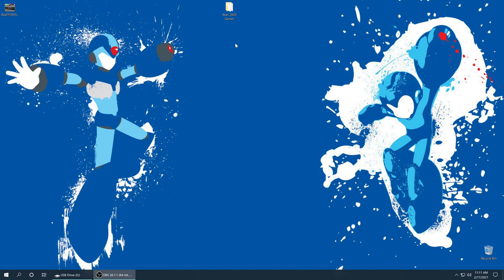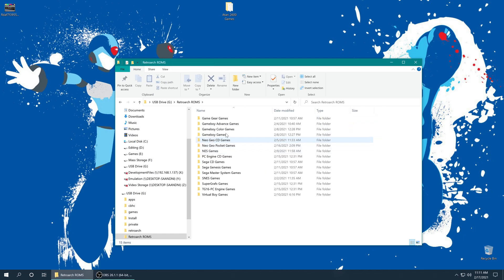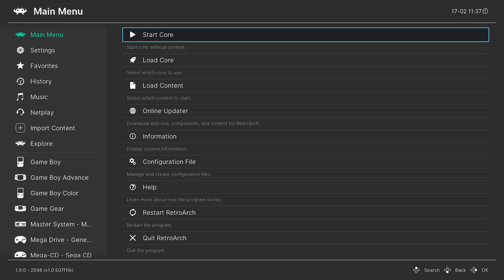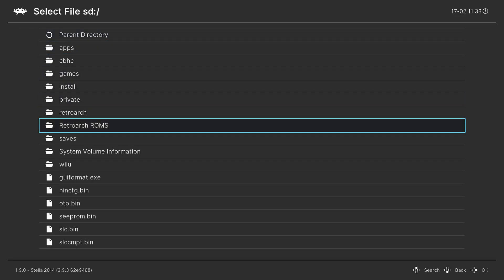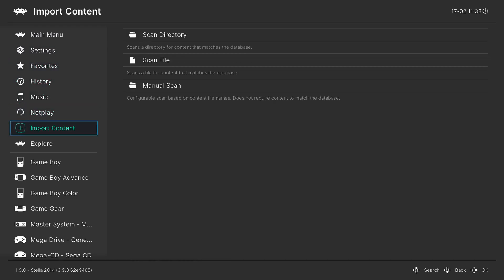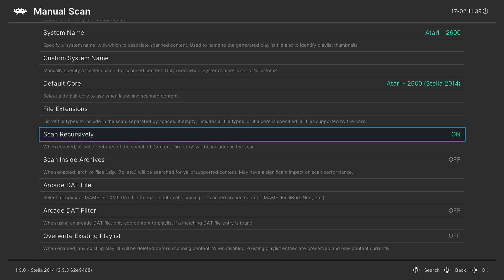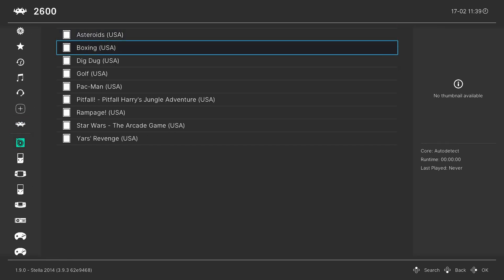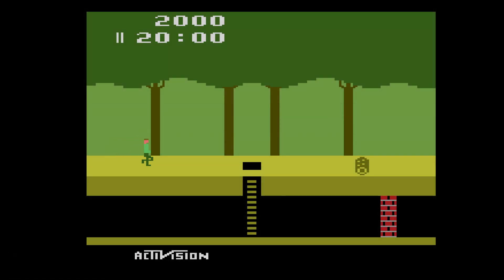[Wii U] Retroarch Atari 2600 Emulation Setup Guide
This video is a continuation of my original Wii U Retroarch install guide. Refer back to it for initial Retroarch install and settings.

The Atari 2600 is the very first system I ever played games on.  I still like to regularly go back and play games on it but due to the system being difficult to hook up I rely heavily on emulation to play it these days. Thanks to Retroarch Atari 2600 emulation is possible on almost every device under the sun and that includes the Nintendo Wii U! In this short tutorial, I will show you how to get it going!